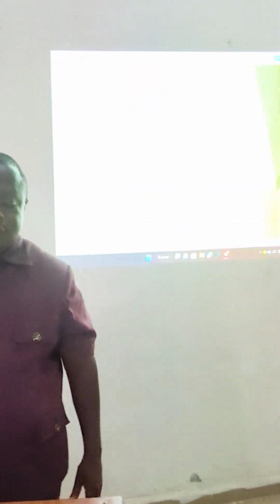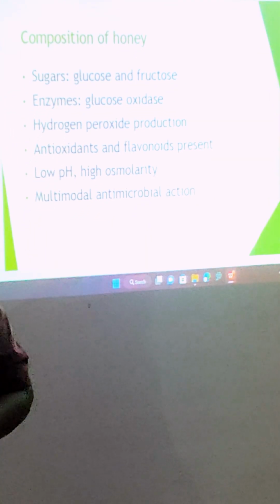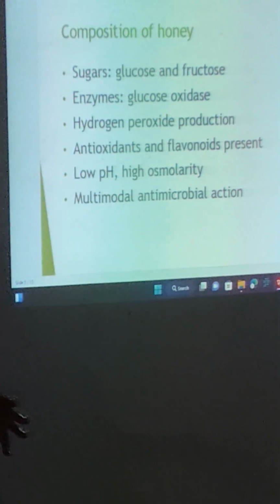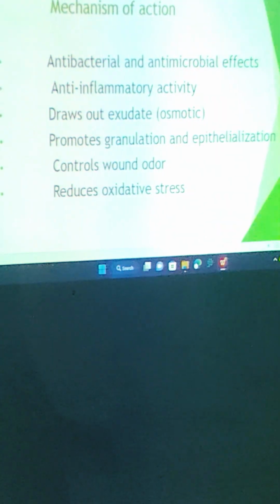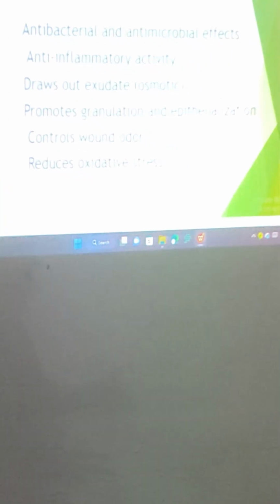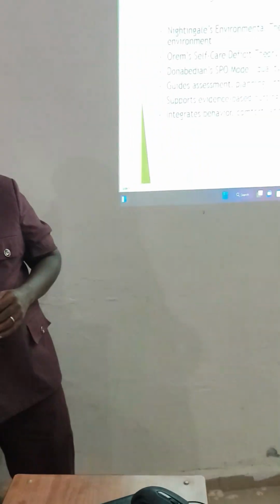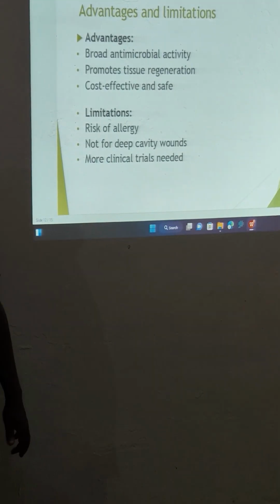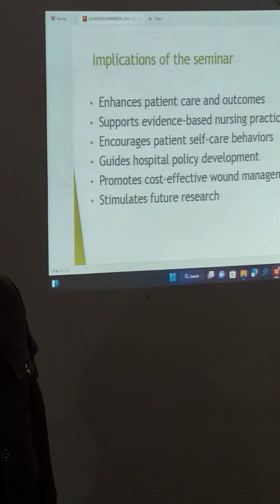The role of honey in wound management and Infection control